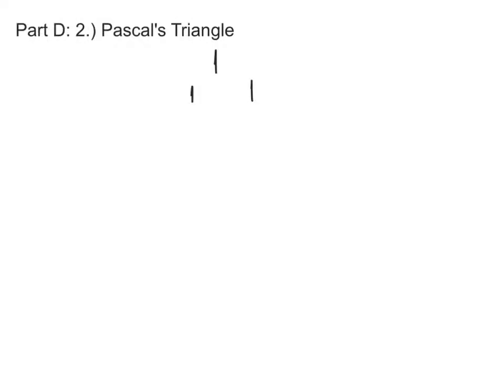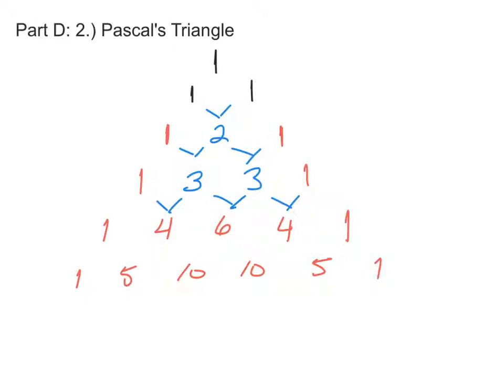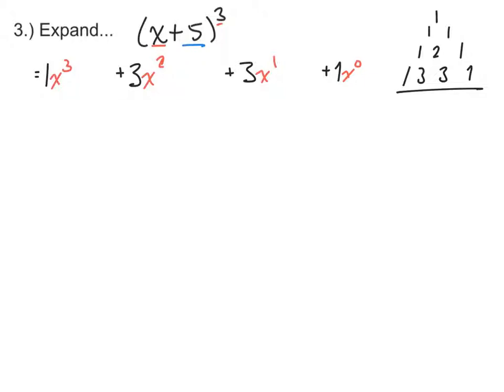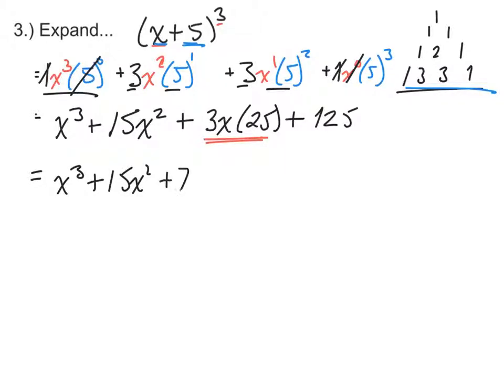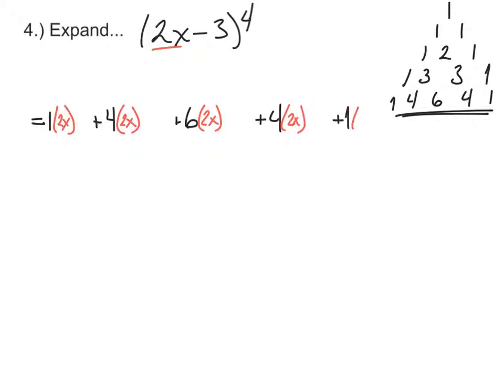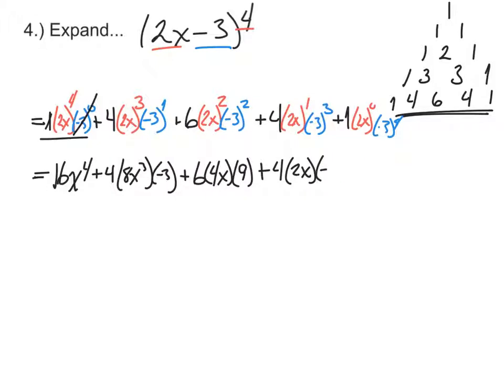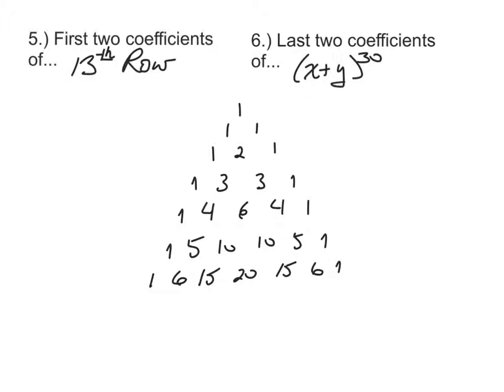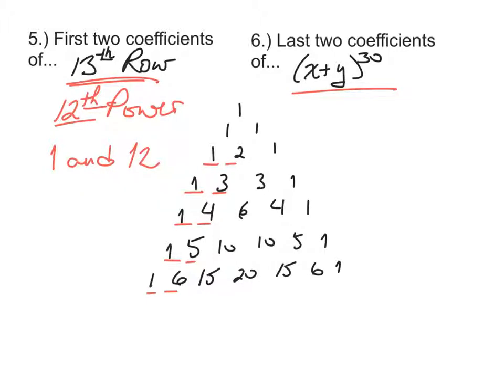Algebra2-Chapter 5: Review #1-Part D: #2-6